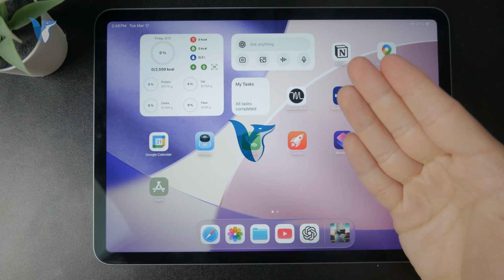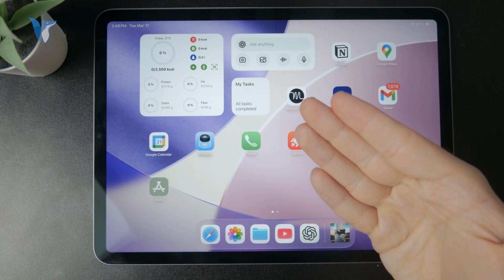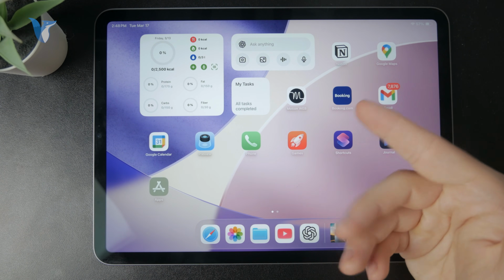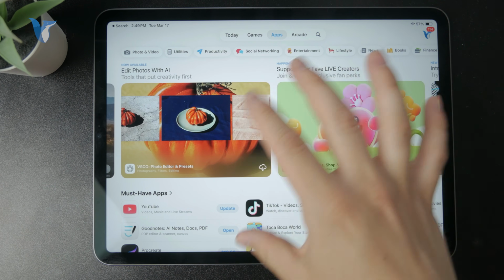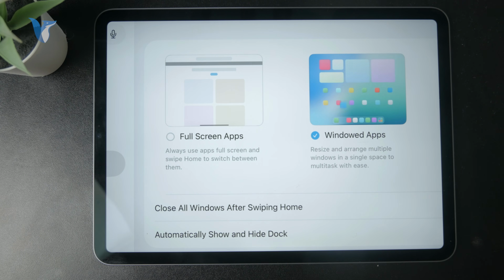How to Full Screen in iPad (tutorial)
Learn how to use full screen mode on your iPad for a more focused and immersive experience. In this quick tutorial, I’ll show you the simple steps to enter and exit full screen in different apps.